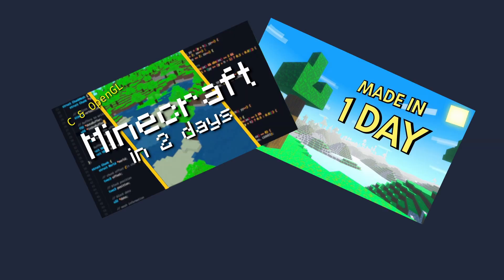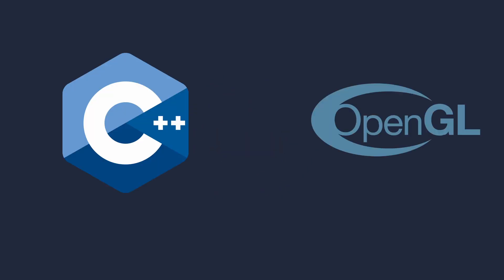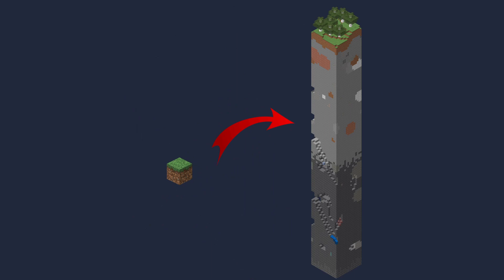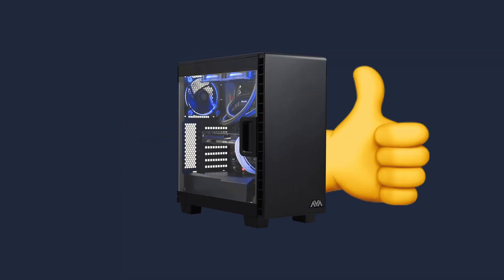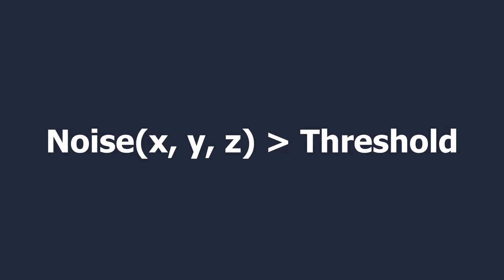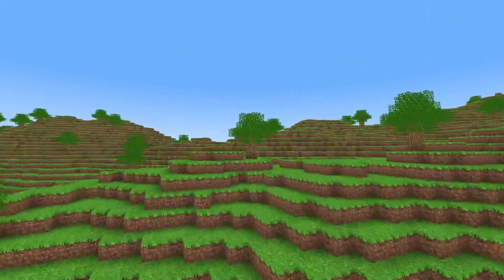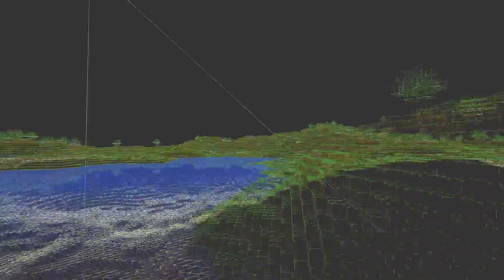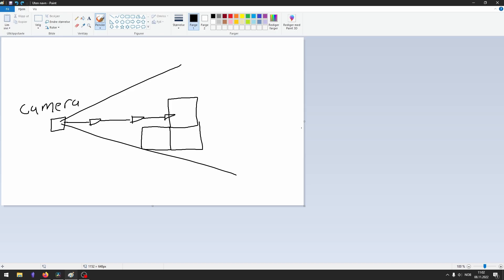Creating Minecraft From Scratch (No Engine)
In this video I create a minecraft clone from scratch using C++ and OpenGL. These are the resources I used to learn how to make this: